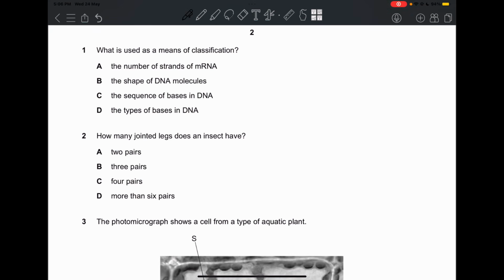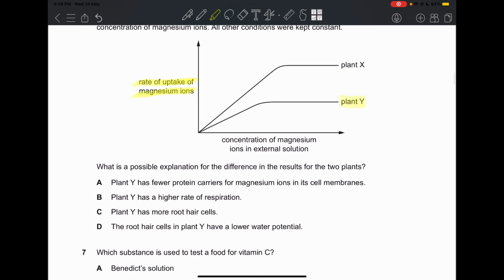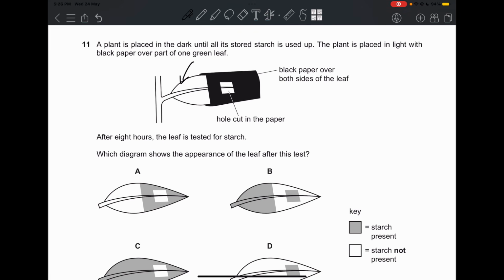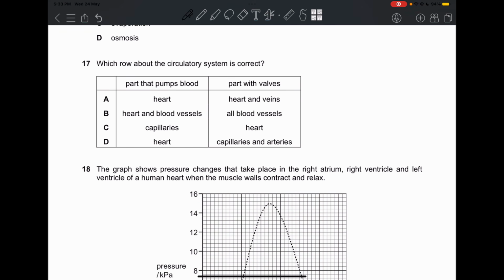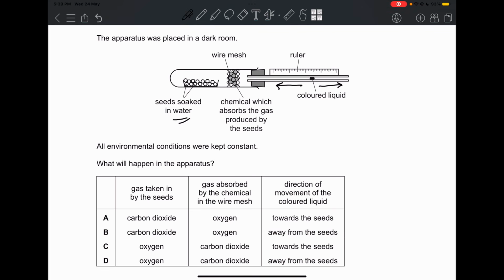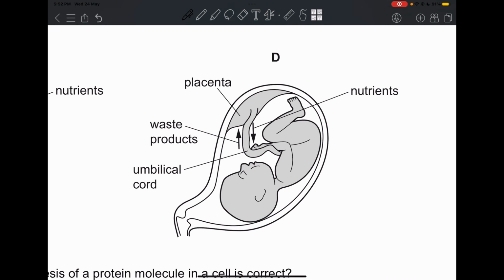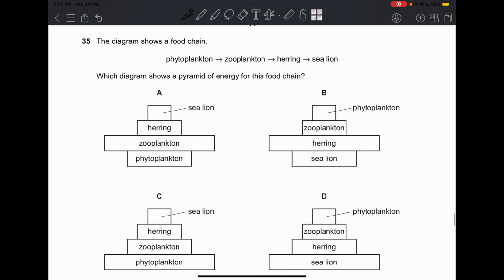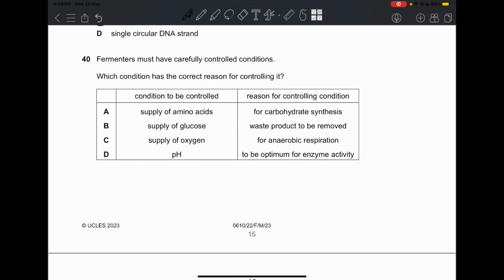IGCSE BIOLOGY 0610/22/F/M/23 FEBRUARY/MARCH 2023 PAPER 2 SOLVED AND EXPLAINED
Hello everyone this is a detailed explanation and solving of the igcse biology February/march 2023 paper 2 exam.